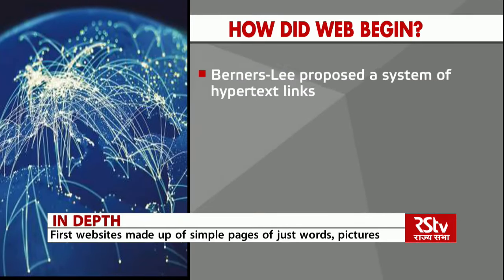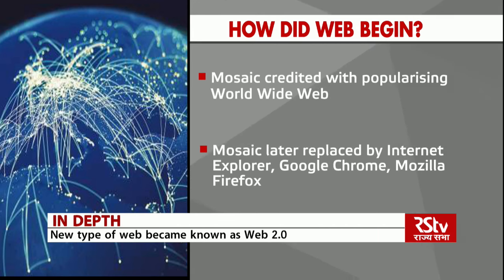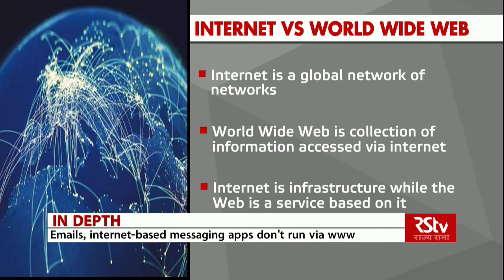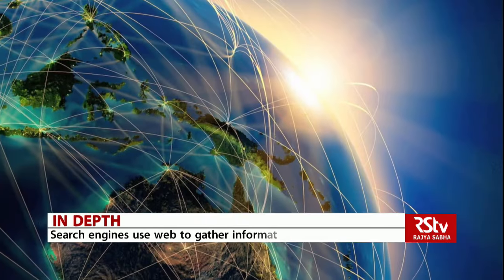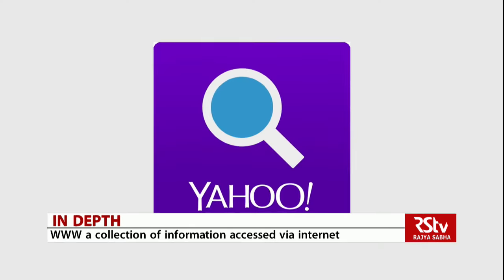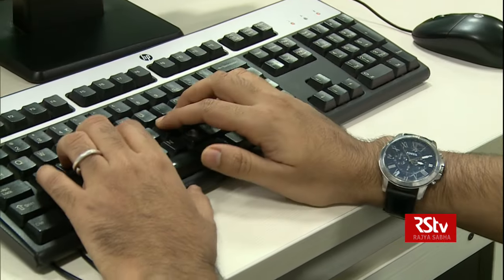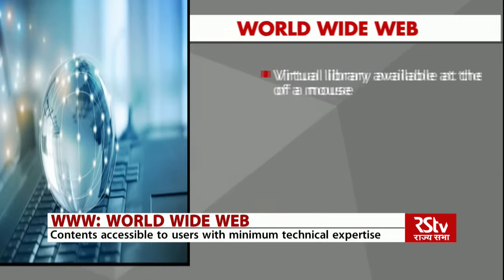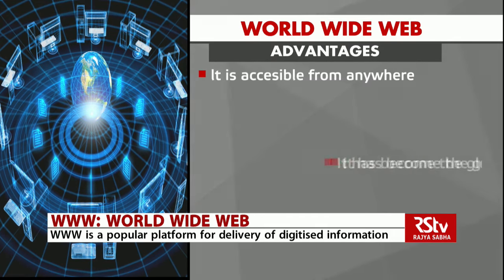In Depth - WWW: World wide Web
Can we imagine life without using the Web - with no email, no access to breaking news, no timely weather reports, no online shopping, and multiple other things? Perhaps not.

the Web and the internet have transformed the way we live. They've created new opportunities and made our lives easier and simpler.

On March 12th, 2019, the World Wide Web turned 30 years old. It was invented by British computer scientist Tim Berners-Lee in 1989.

Back then, Berners-Lee could scarcely have imagined the impact his idea would have in transforming the world.

In its 30 years of existence, the Web has connected and united people all over the world.

As in January 2019, digital population worldwide included almost 4.4 billion people who are active internet users and 3.5 billion social media users.

In terms of internet users, China, India and the United States rank ahead of all other countries.

Today in IN DEPTH, we look at the journey of the World Wide Web and the significant transformation it has brought about in the lives of people. We also reflect on the advantages and disadvantages of Web, and the difference between the Web and Internet.

Anchor - Teena Jha